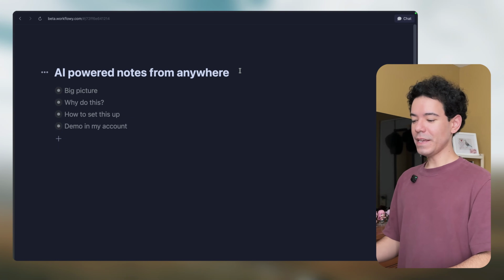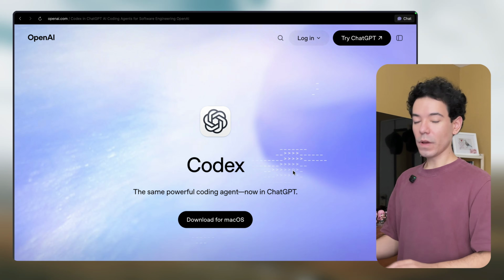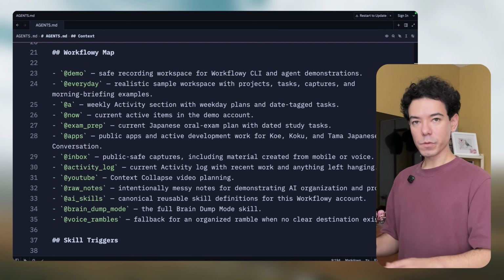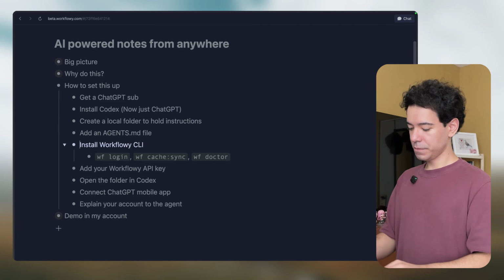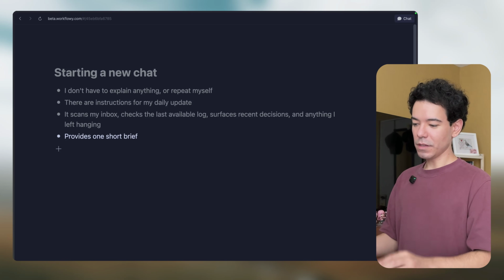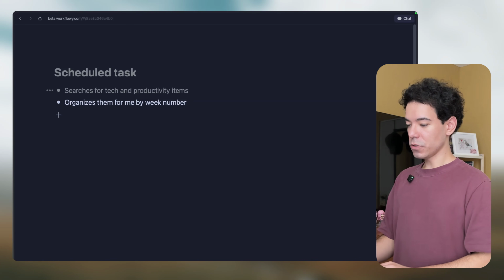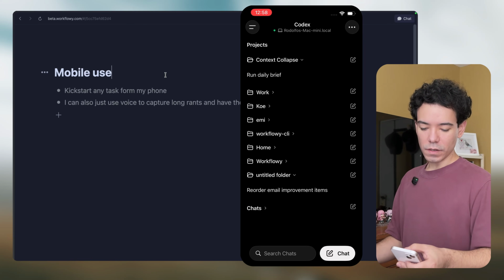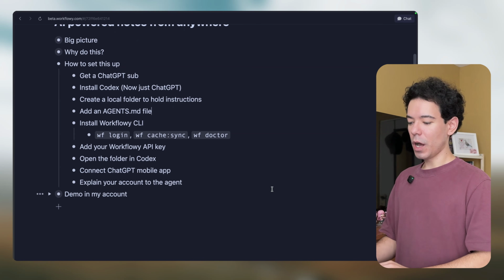How I Turned Workflowy Into an AI-Powered Personal Assistant with Codex / ChatGPT Work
Want to use Workflowy as a personal database, give an AI agent the context it needs, and keep working with it from your phone?

In this video, I walk through the setup I’m using: Workflowy, the Workflowy CLI, a simple AGENTS.md file, and ChatGPT/Codex.

You’ll see how to:

• Connect Workflowy to an AI agent through the Workflowy CLI
• Set up an AGENTS.md file so the agent understands your workspace, routines, preferences, and safety boundaries
• Run useful workflows like daily briefs, brain dumps, and scheduled tasks
• Keep your Workflowy notes connected to local files on your computer
• Access and steer your work from the ChatGPT mobile app

This is based on my own setup, so you’ll definitely want to adapt the AGENTS.md file to your own Workflowy account, bookmarks, and way of working.

0:00 – Intro: connecting Workflowy notes to AI
0:19 – Workflowy command line interface overview
1:18 – One-stop shop for all your notes
1:48 – Getting a ChatGPT subscription
2:53 – Create a local instructions folder
3:47 – Walkthrough of the agents.md file
8:05 – Installing the Workflowy CLI
9:01 – Connecting the ChatGPT mobile app
10:22 – Live demo: daily briefing
11:32 – Demo results and summary
13:09 – Demo 2: scheduling automated tasks
15:44 – Using it on the mobile app
17:09 – Security considerations vs. other tools
18:32 – Wrap-up